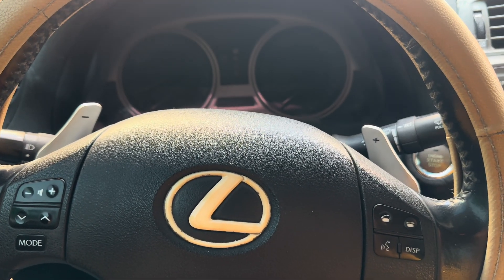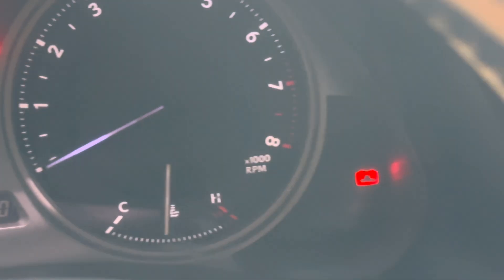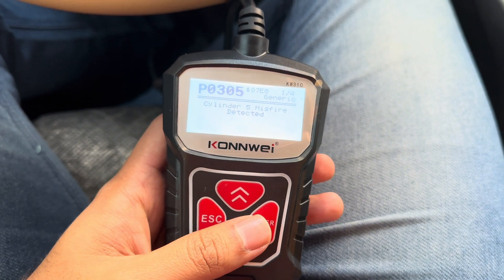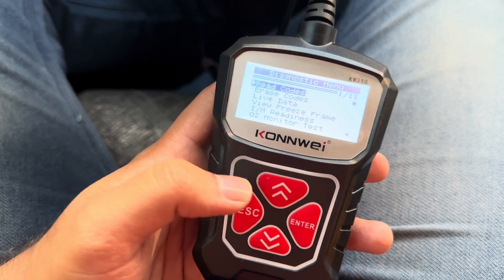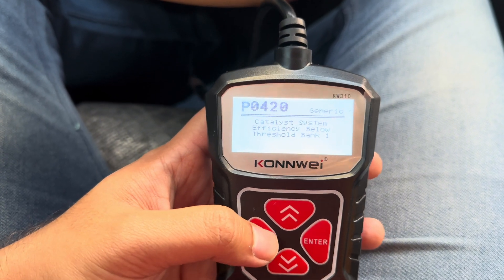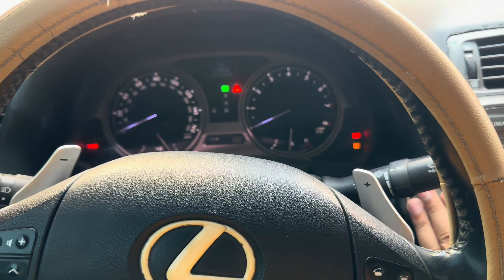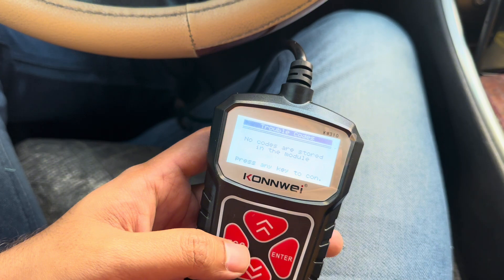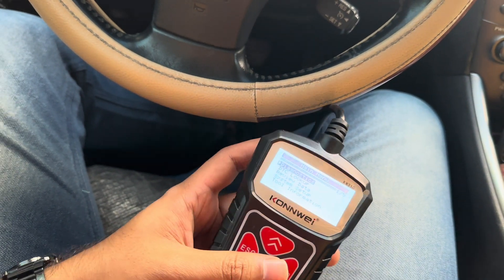SHOULD YOU BUY? Part 2: Unboxing and Reviewing KONNWEi KW310 OBD-II Diagnostic Tool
In this video I have tested the product and tried to erase the codes and gone through the tool.